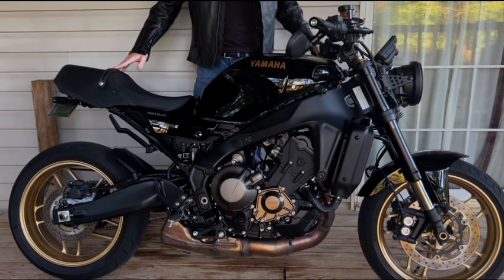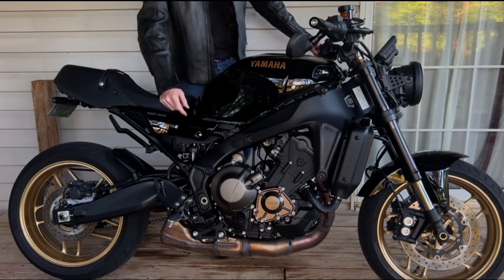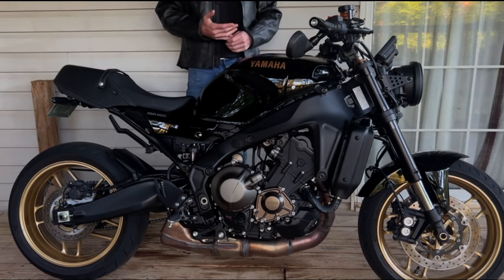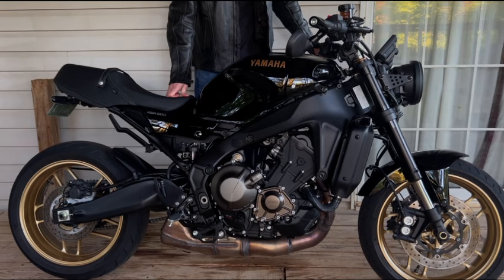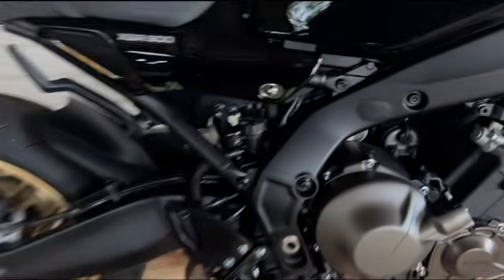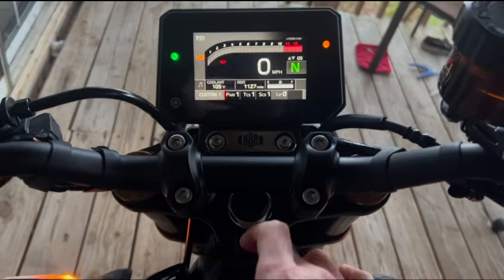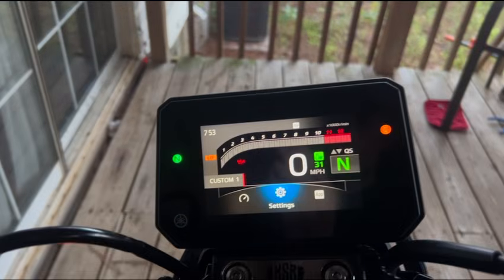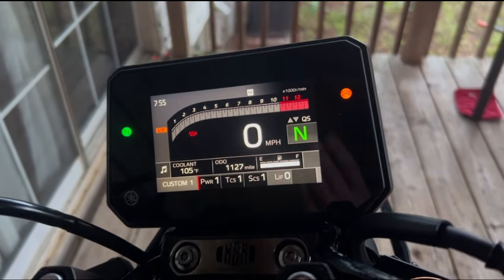2025 Yamaha XSR900 conversation review (Raven/Gold)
Join me while I babble about my new 2025 Yamaha XSR900! Riding videos coming soon. Thanks!